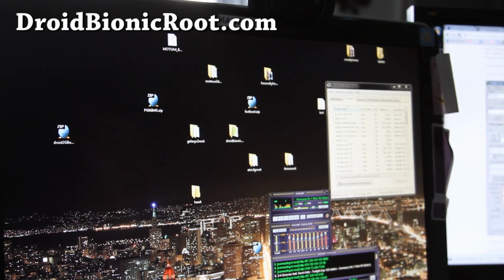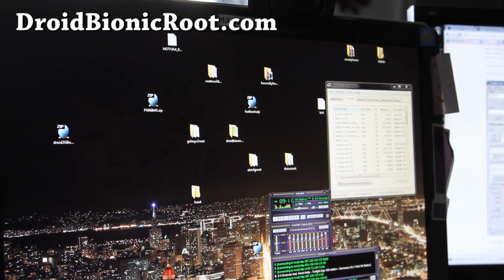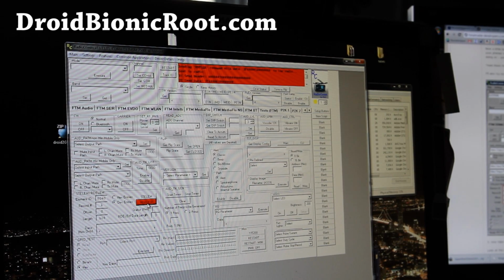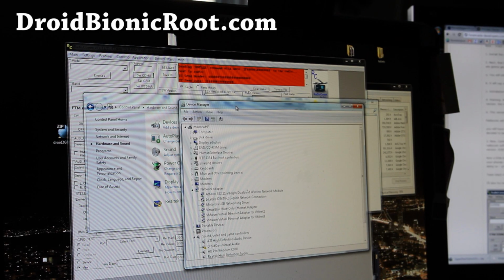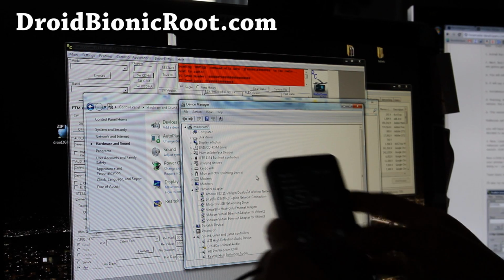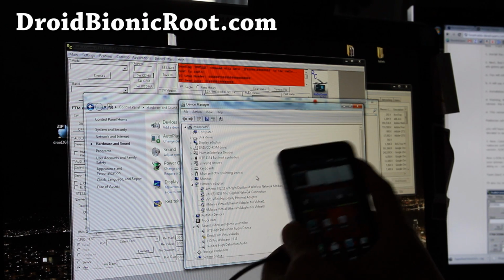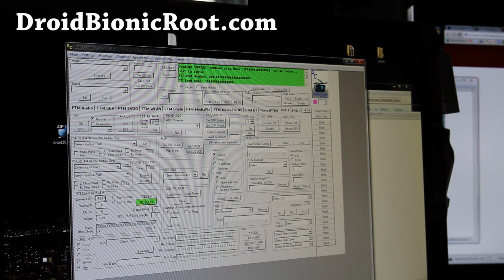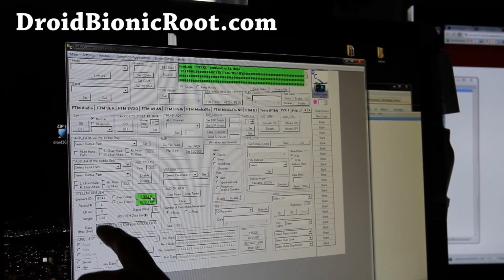How to Use Radiocomm to Hide Your Tracks for Free Droid Bionic Tether!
If you are paranoid about Verizon tracking your free wifi tethering, here's how to hide your kids, wife, and logging using Radiocomm!
Want to stay updated on latest Droid Bionic hacks and tips?

sign up for our Droid Bionic Newsletter here and receive a free PDF of Droid Bionic Rooting Guide: